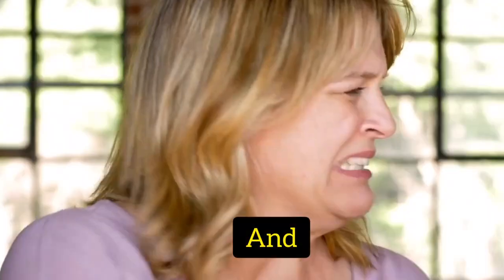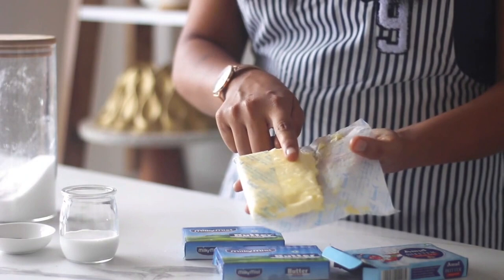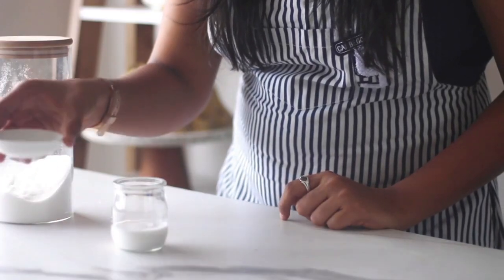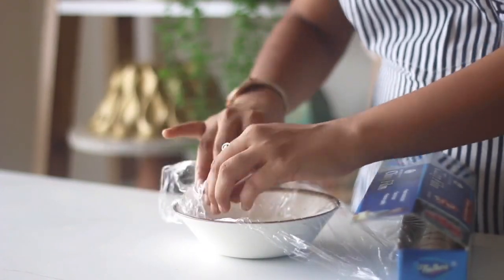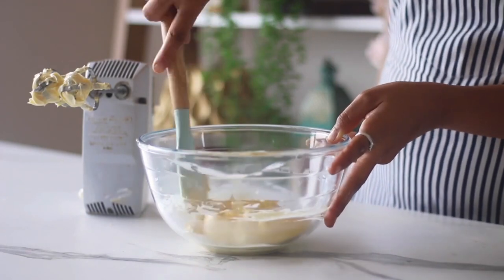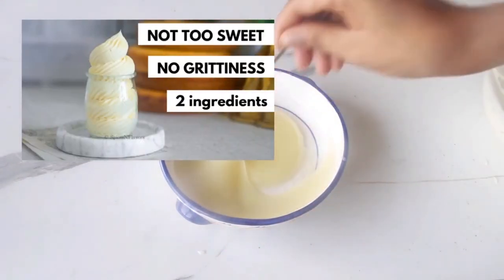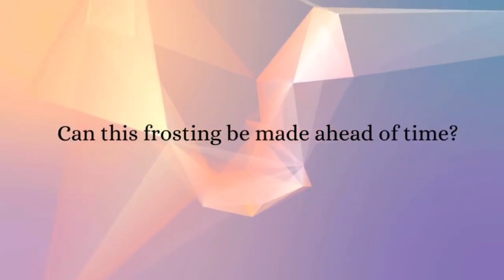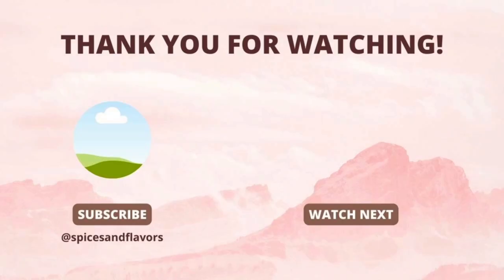No Icing Sugar Buttercream Frosting - Grit Free and Less Sweet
In this video, we're sharing a delicious and unique recipe for Buttercream Frosting recipe without powdered sugar.
If you're looking for a less sweet and smooth frosting without any grittiness, this Indian Buttercream recipe is perfect for you.
It's also eggless, making it suitable for those with dietary restrictions.
Join us as we show you step-by-step how to create this irresistible and creamy frosting.

Ingredients:
227 gms (1 cup) Unsalted butter Softened
113 gms Caster Sugar
56 gms (1/4 cup) Cream
1 tsp Vanilla Essence

0:00 - Intro
0:22 - Ingredients Notes
1:37 - Making Buttercream Frosting
4:40 - Can you make this frosting ahead of time?
5:01 - How much frosting does this recipe make?

Useful Products:

1. Unsalted Butter
2. Caster Sugar
3. Best Container for storing Buttercream
4. Recommended Hand Mixer
5. Recommended Stand Mixer